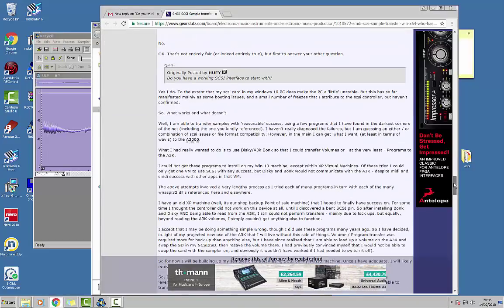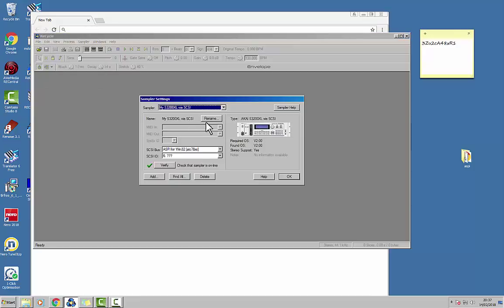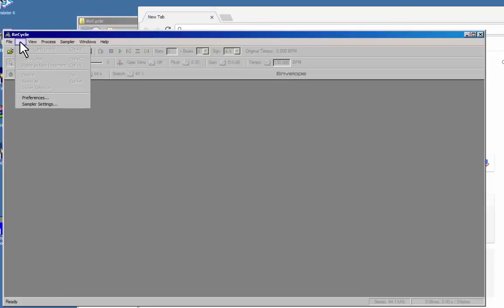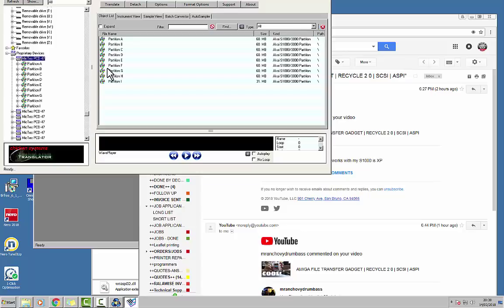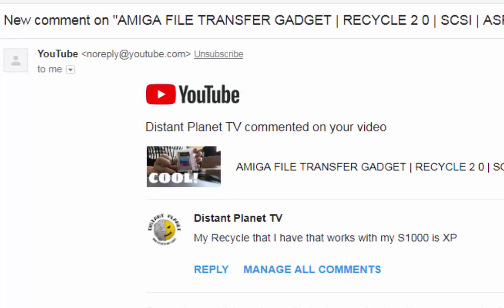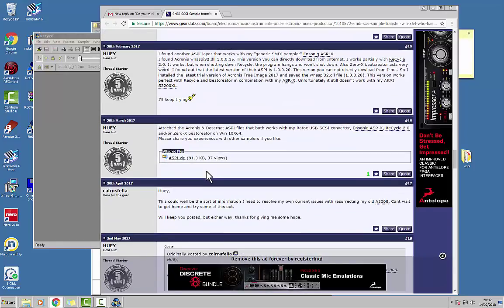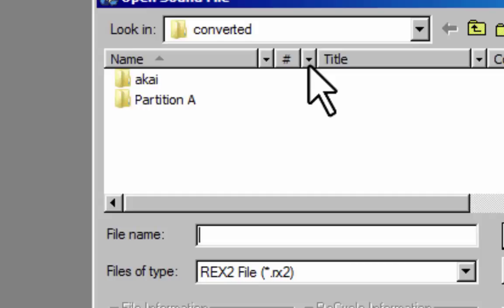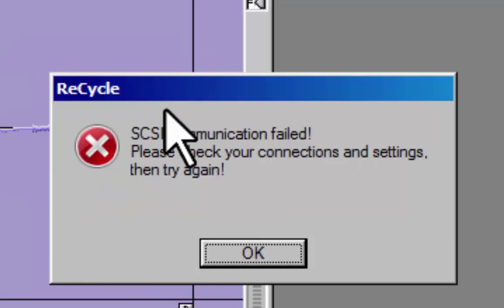USING RECYCLE WITH MY AKAI S3200XL - SCSI ISSUE - WIN 7 | ASPI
USING RECYCLE WITH MY AKAI S3200XL  - SCSI ISSUE - WIN 7

I really dont want to use win XP as This machine is good to go and I have also had issues setting up a dual boot